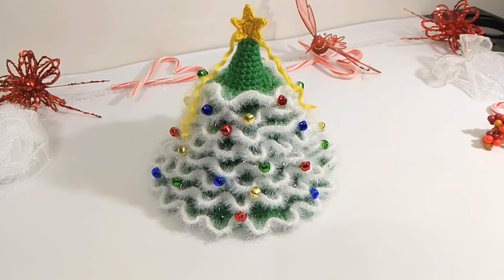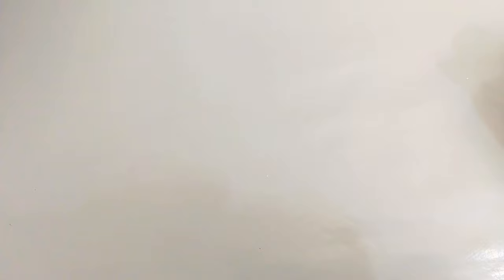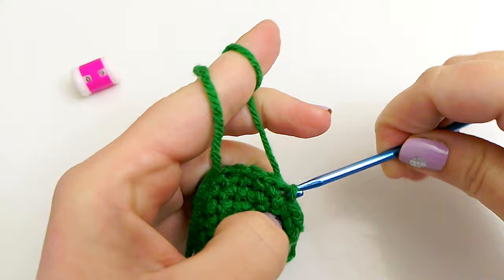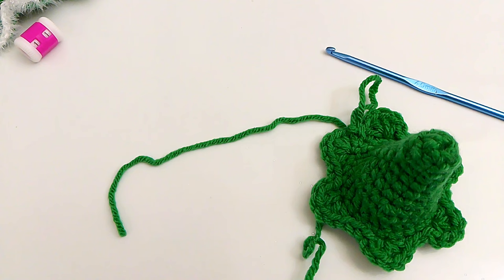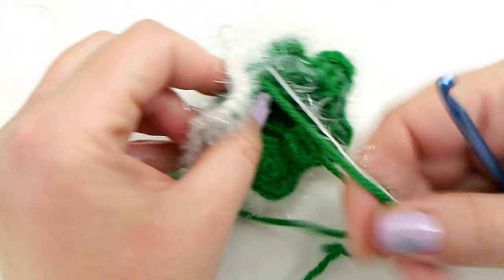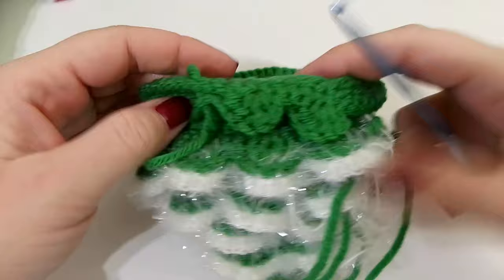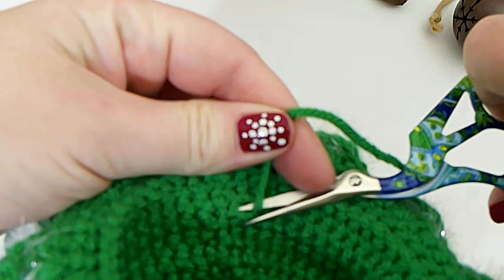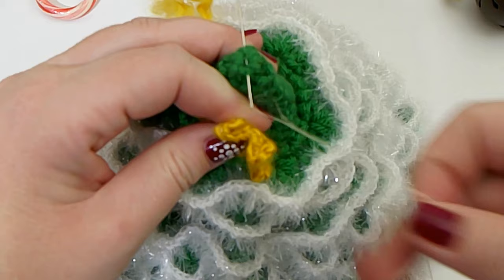CHRISTMAS TREE- using Hobby Lobby I Love This Yarn-how to crochet pattern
Learn how to step- by- step to make this Beautiful Handmade Crochet Christmas Tree 🎄. How-to Free Crochet Pattern Tutorial, Amigurumi Christmas Tree 🎄 with beautiful snow trimmed leaves and a beautiful Crochet North Star. Full How to crochet tutorial step by step video learn how to make Crochet Christmas Tree Centerpiece Decoration.
*In this video you will learn how to crochet the North Star topper, then you will learn how to make the Christmas tree along with it's ruffle leaves and the snow trim, you will learn how to weave in your ends and learn how to attach your Star, then you will learn how to decorate your Christmas Tree.

* Materials used for this Pattern - I used half of one skein of (I Love This Yarn in the color Jelly Bean Green) and Over half of one skein of (Yarn Bee Srub-ology 2.0 white) a 4.00mm crochet hook, one strand of the 4 ply strand of yellow ( Hometown USA yarn in the color Madison) for the Star, scissors, yarn needle, sewing needle and sewing thread to sew on the Star and the Bell Ornaments, and One pack of gold small bells and one pack of Red, Green, and Blue Bells Decorations.

*Check out more great Holiday Crochet Patterns with our grouped Playlists! Playlists are multiple crochet tutorials grouped together to make each wonderful playlists for easy access and easy viewing.